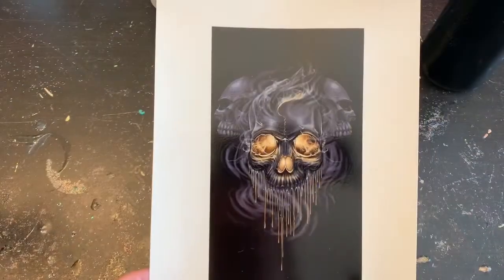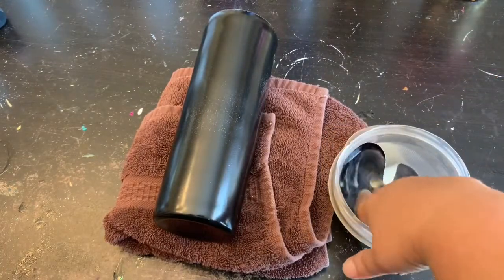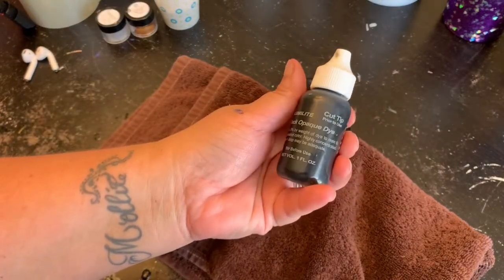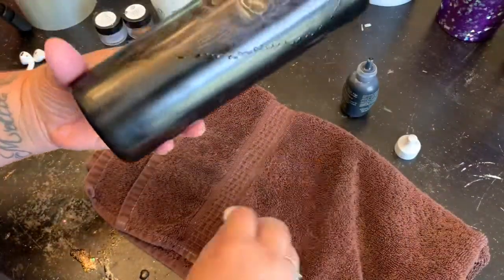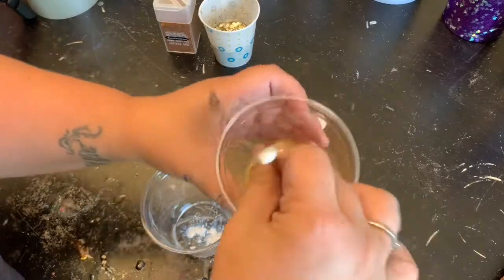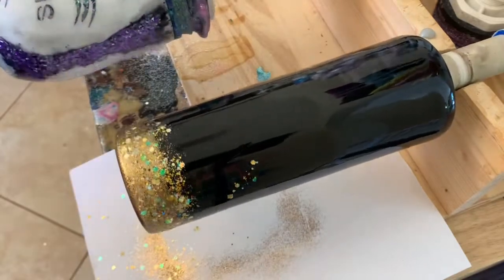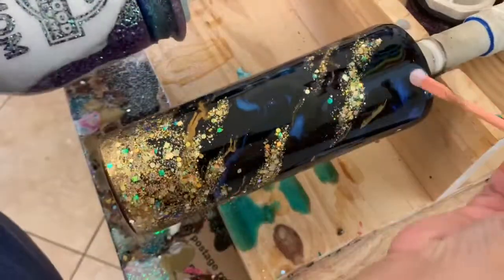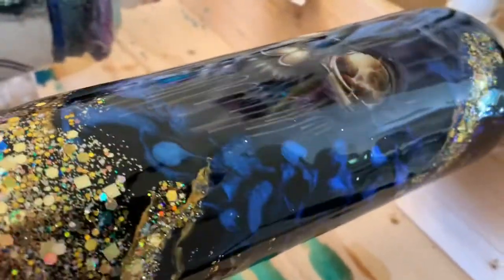Custom Black Skull Epoxy Tumbler Tutorial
How to add artwork to a black tumbler using white water slide paper. Featuring gold glitter and mica powders.

***When purchasing graphics for your work please always read and follow the creators comments about using their graphics***